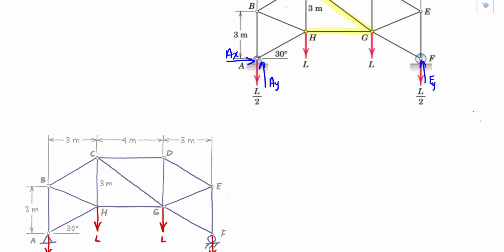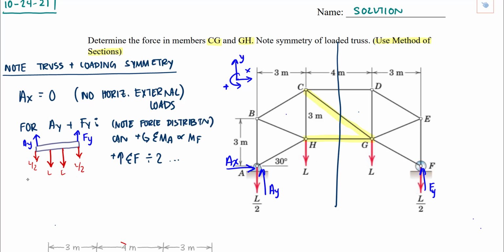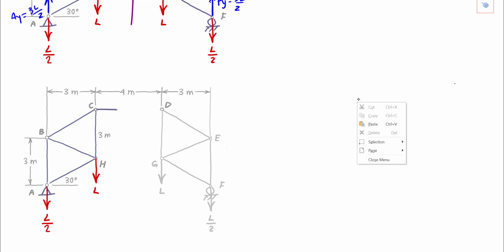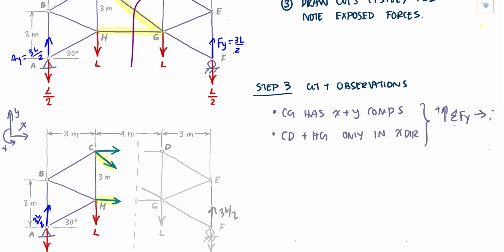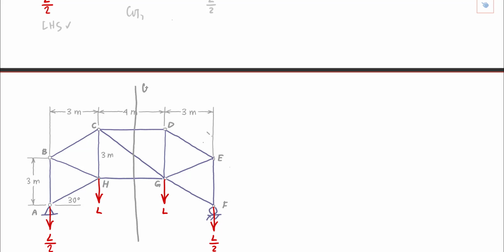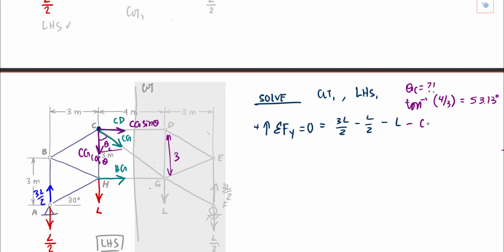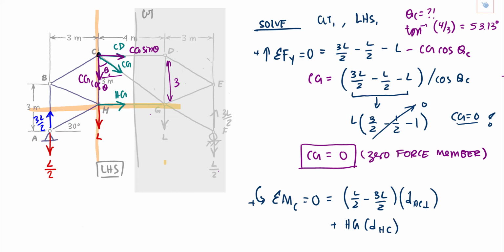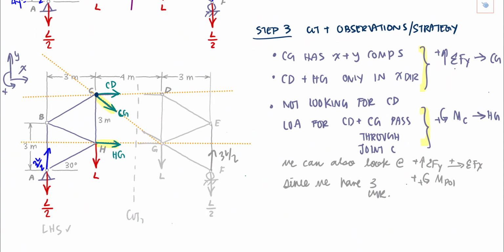engr 102 fa21 10 24 21 both method of sections ex 03